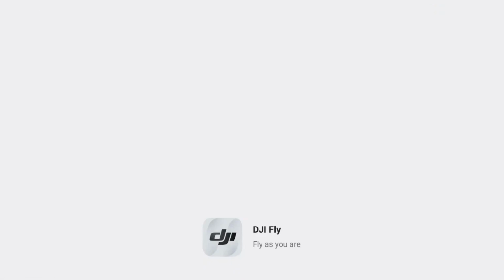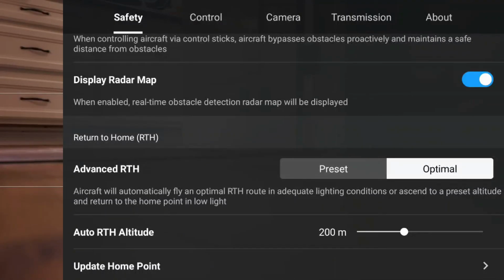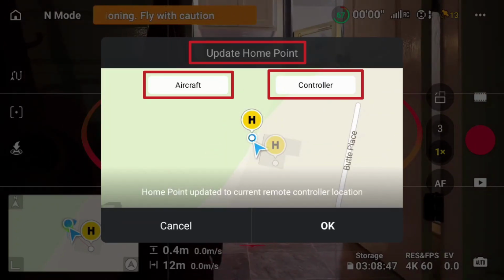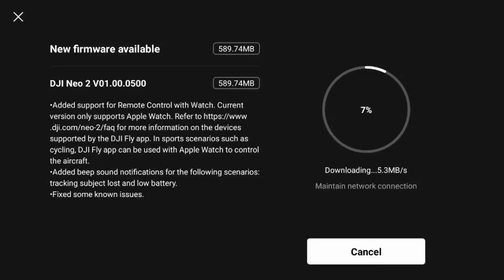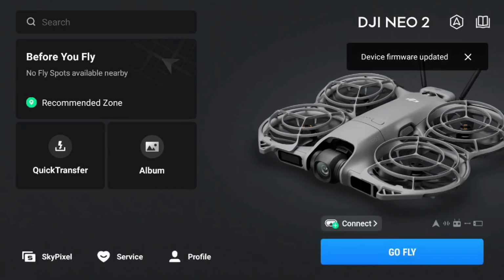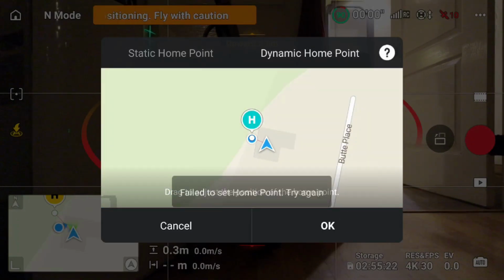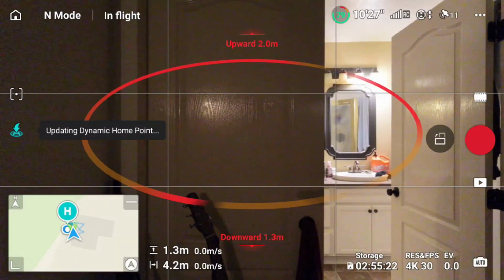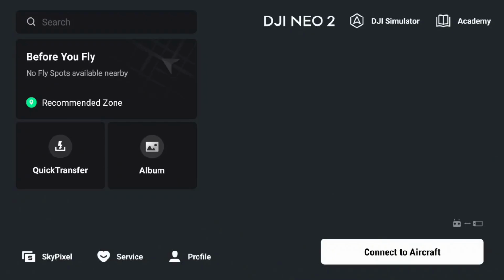DJI Neo 2 vs Air 3s | Dynamic Home Point Discussion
In this episode, we compare the DJI Neo 2 vs the Air 3s and how each of them handles (or doesn't) the Dynamic Home Point feature